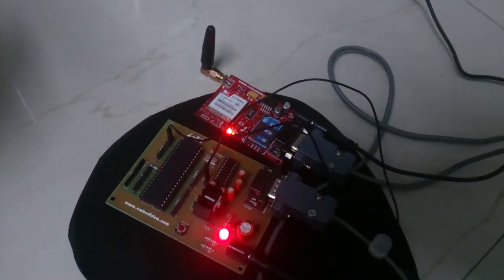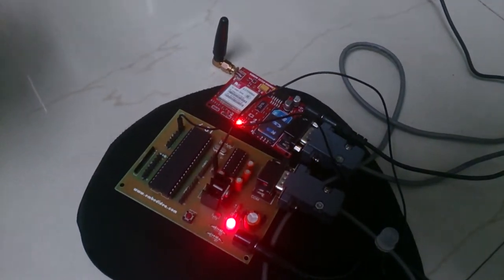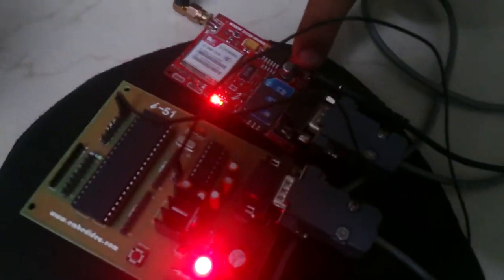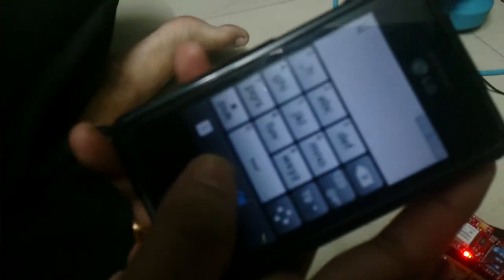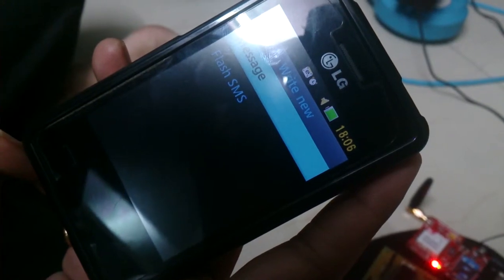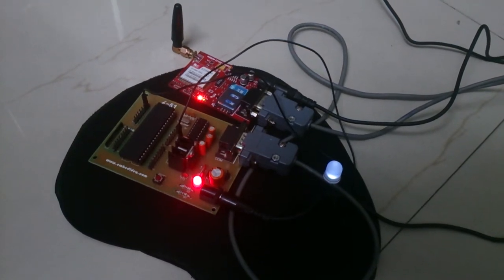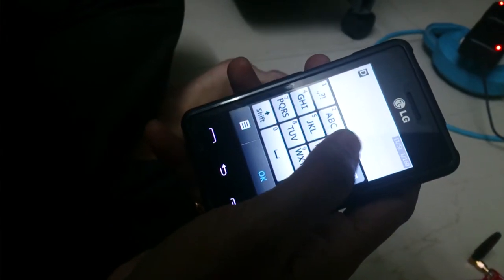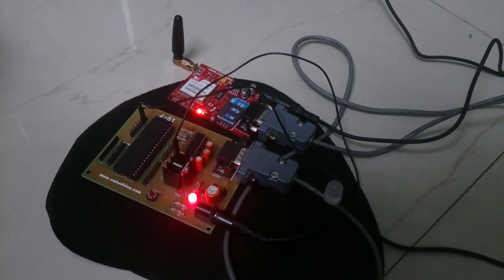Turn ON/OFF Lights through SMS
This prototype is built to control a simple light through SMS. We built the circuit using a GSM Modem and a 8051 Microcontroller. Soon the documentation will be available online.